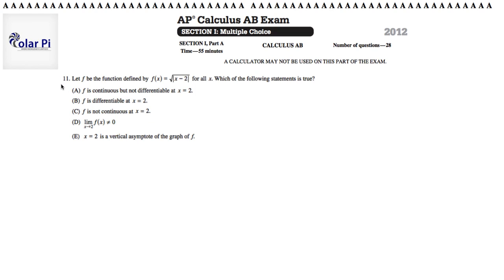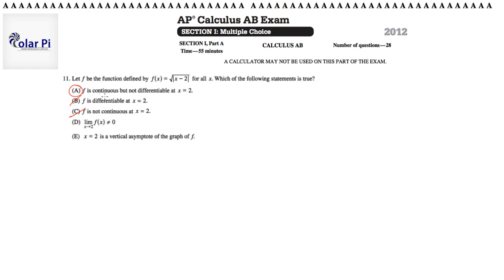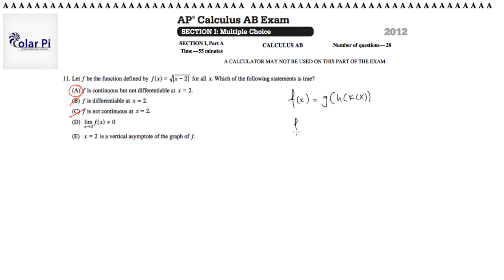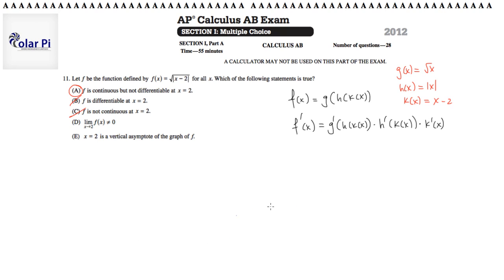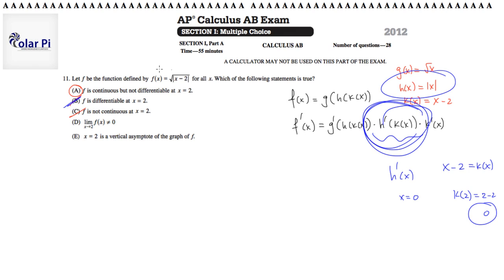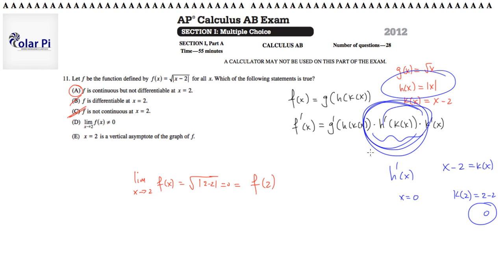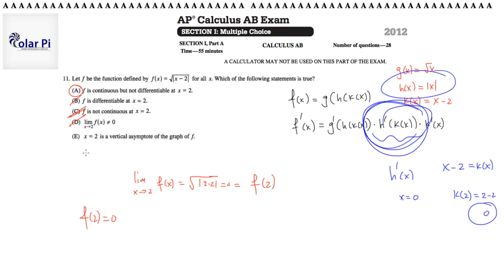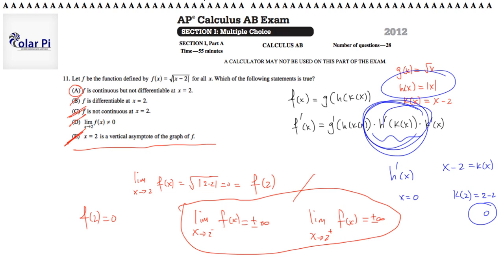2012 AP Calculus BC Multiple Choice [Part A]- (Problem 11)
1) He is incredibly narcissistic and promotes himself shamelessly.
2) He misleads and confuses.
3) He pushes people away from Jesus Christ God, the Holy Trinity, the one and only messiah.  White Jesus does all three of the above and more -- matching the ways of Satan.